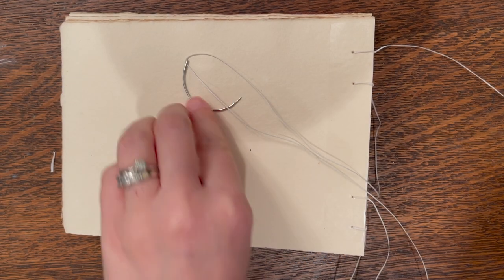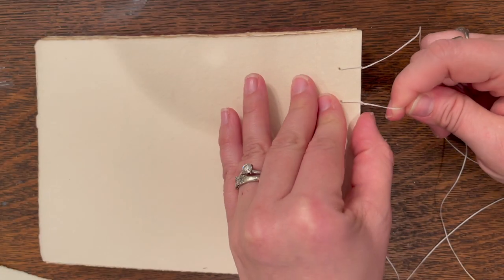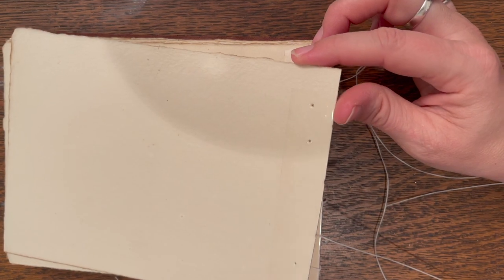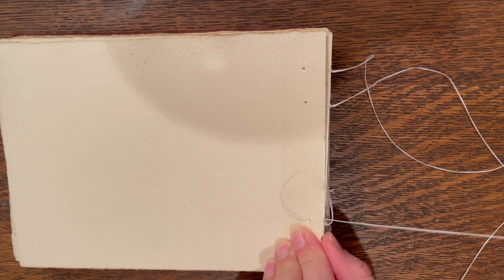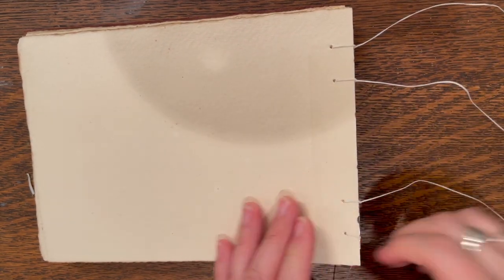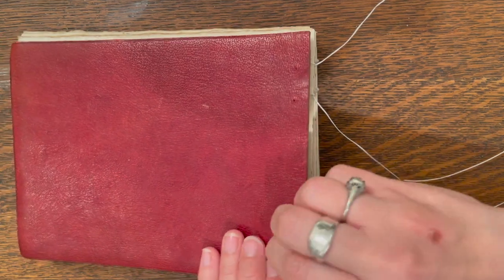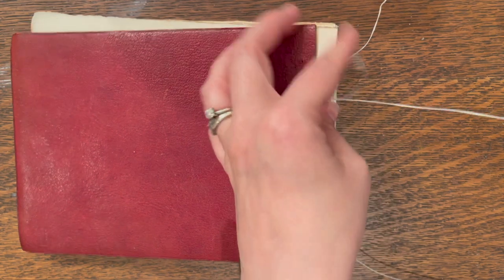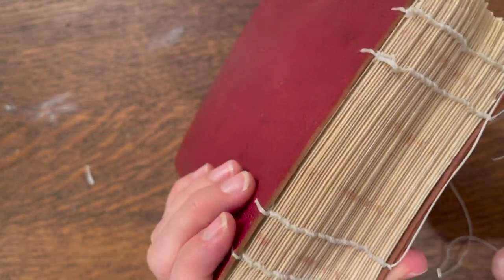Binding My First Sketchbook | Thoughts & What I Learned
I took a dive into the world of bookbinding and I thought I would share the results, my thoughts about the materials and method I used, and what I learned.  This sketchbook was an antique that was bound in such a way that it wouldn't stay open!  I'm sure that's why it was never used.  But it was filled with amazing paper (yellowed with age) and a pretty leather cover.  So, I dismantled it and bound it so that the book would lay open flat.

Now, I'm looking forward to my next bookbinding project!  (Not that I needed more hobbies, but that's not the point!)

The book tape I used was clear and glossy and I wished I had used a linen tape, but I didn't know that was an option.  I ended up ordering this to use in the future

You can find more ways to play creatively on my blog -